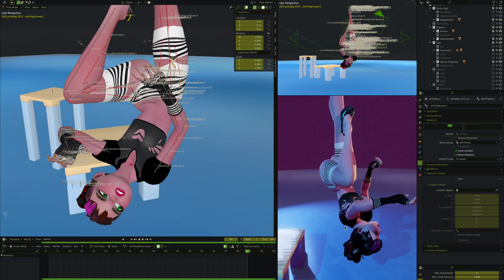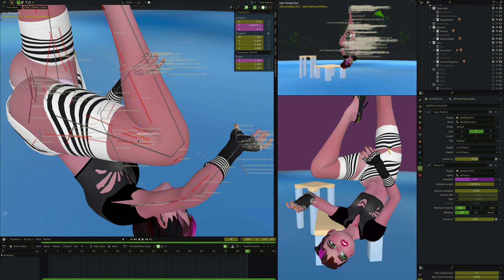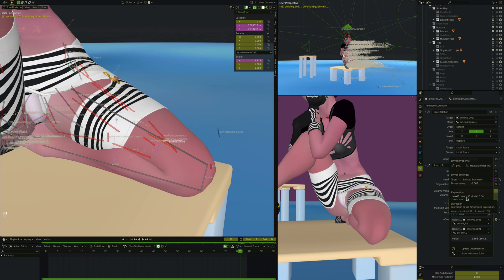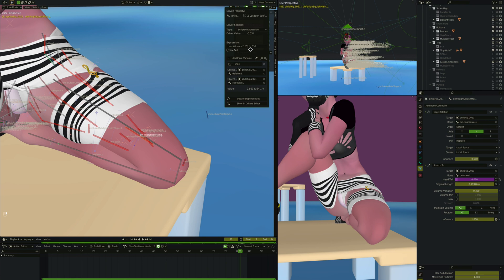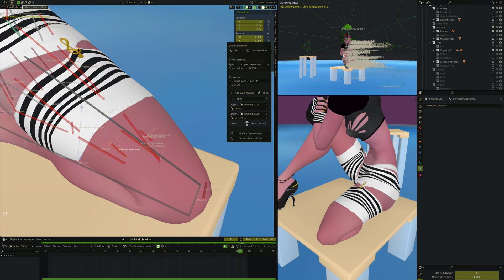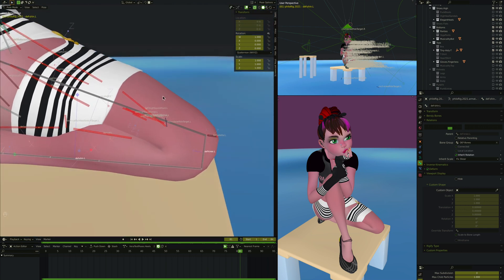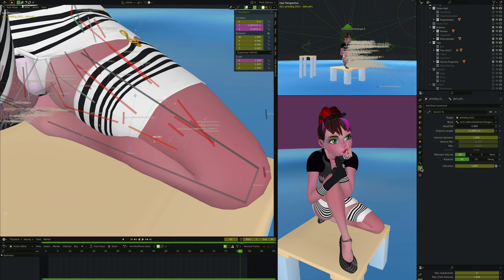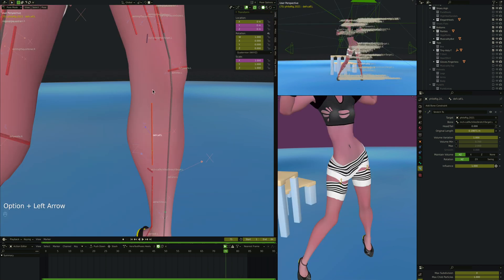Rigging a Female Character in Blender, Knees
This is a pretty complex joint, so it takes a bit to get through it. We are going to talk thigh squish, calf squish, patella, and how to make all that happen without shape keys!

If you want to discuss this video and concepts, come visit our Discord channels!